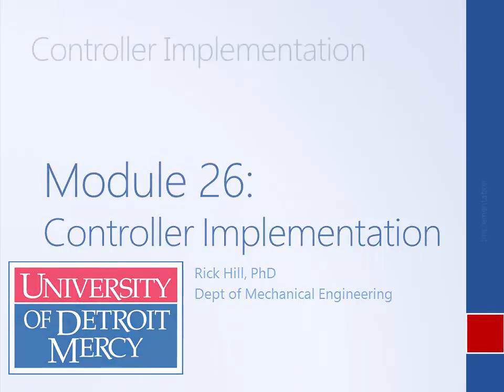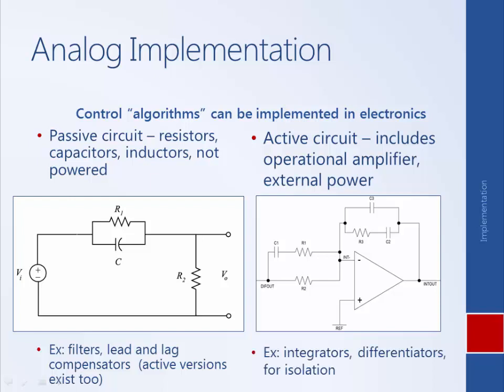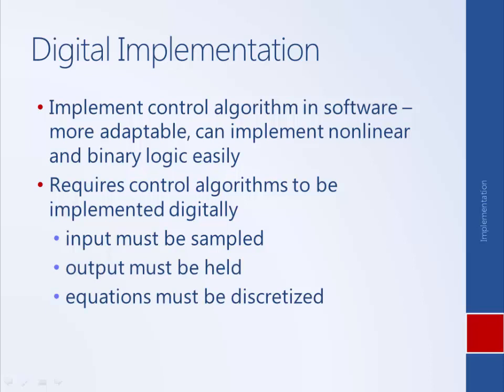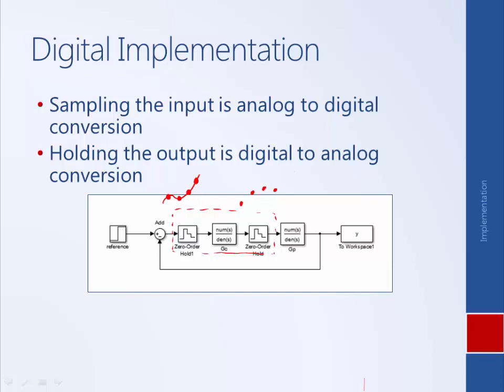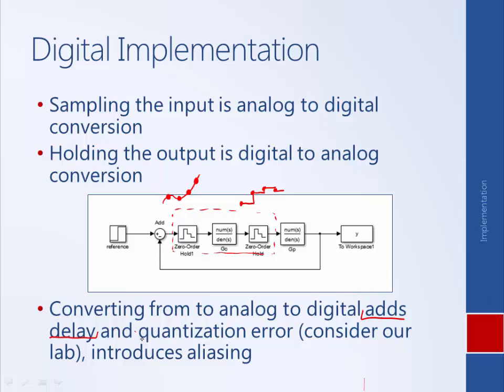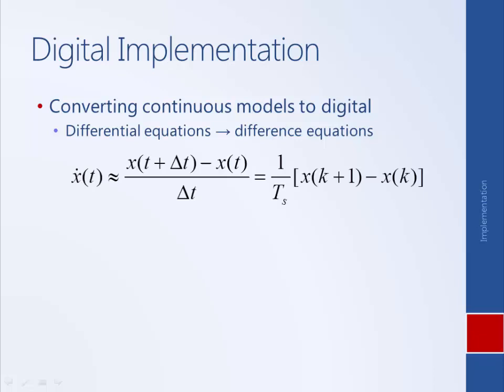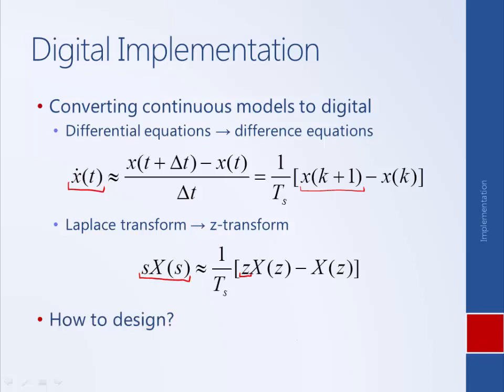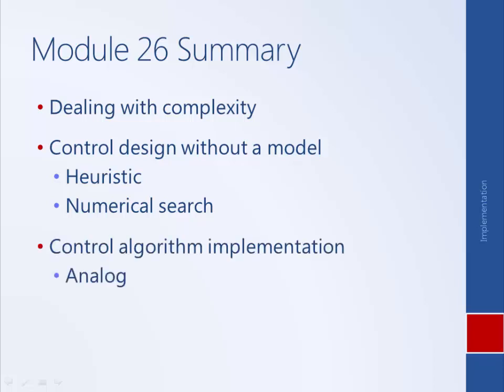System Dynamics and Control: Module 26d - Controller Implementation